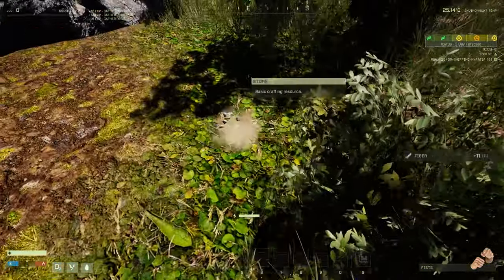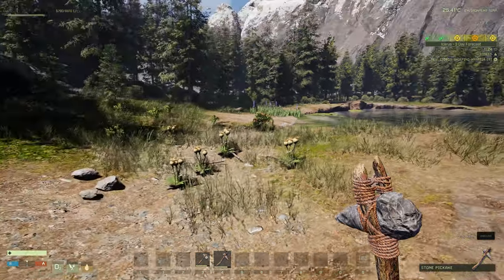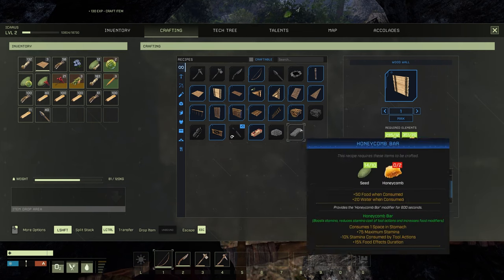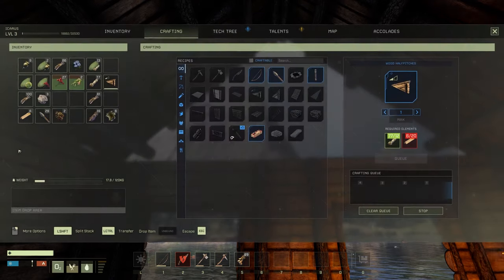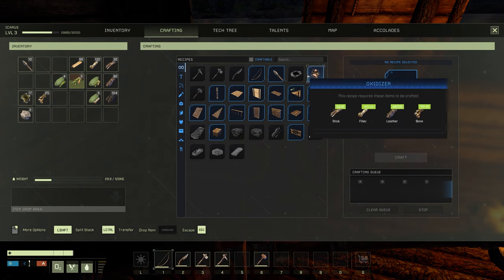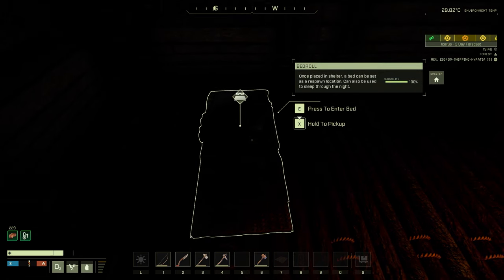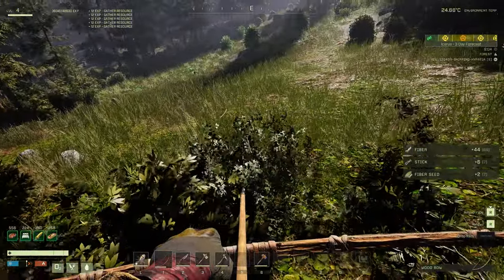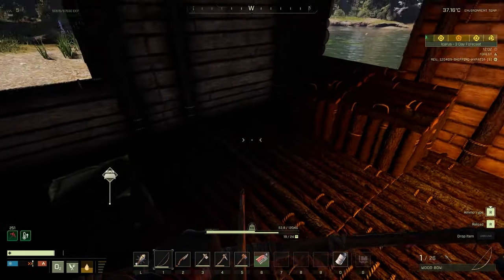Lost in the Expanse: Our ICARUS Survival Saga - Olympus Map - Episode 1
Pc Specs:
Full tower case - Antec Boitier Grand Tour E-ATX Performance 1 FT
Motherboard - Gigabyte X670 AORUS ELITE AX ATX
Power Supply - Corsair RM1000x 80 PLUS Gold Fully Modular ATX 1000 Watt
Processor - AMD Ryzen 9 7950X3D processor with 3D V-Cache technology, 16 cores/32 skewed threads.
360mm AIO - CORSAIR iCUE LINK H150i RGB Liquid CPU Cooler - QX120 RGB Fans
Graphic Card - AMD Radeon™ RX 7900 XTX
Ram - CORSAIR DOMINATOR PLATINUM RGB DDR5 RAM 64GB (2x32GB) 6000MHz CL30
M.2 SSD - Samsung 980 PRO (MZ-V8P1T0BW) | NVMe M.2 Internal Solid State Drive, PCIe 4.0, 1 TB, Intelligent Thermal Control
M.2 SSD - Samsung 980 PRO M.2 NVMe SSD (MZ-V8P2T0BW), 2 TB PCIe 4.0